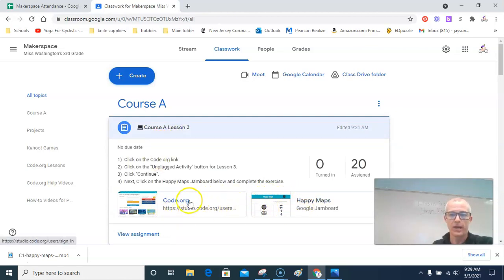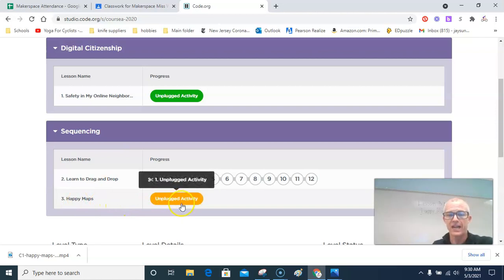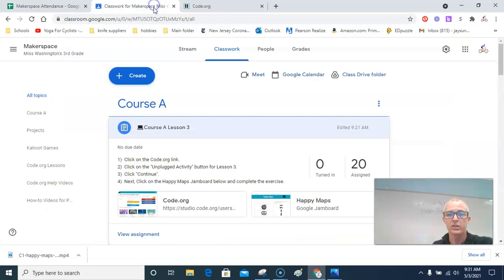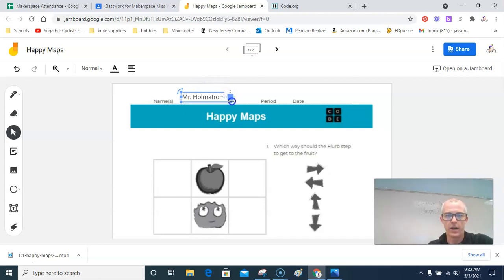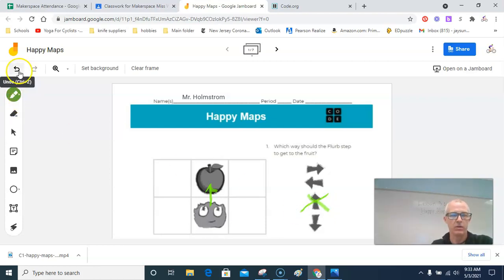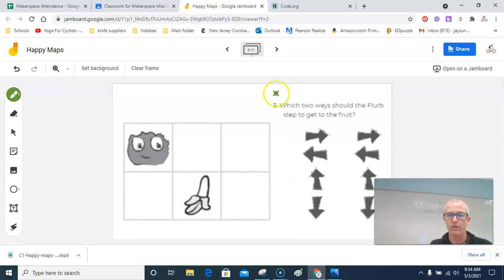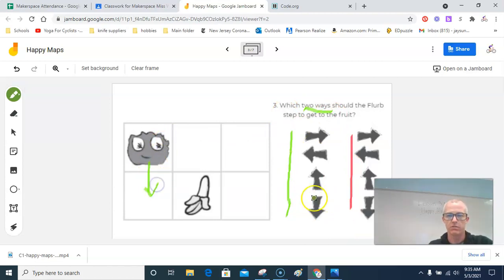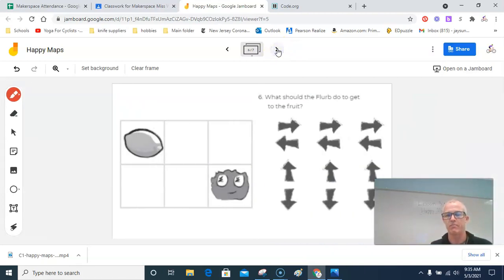How to Begin Course A Lesson 3